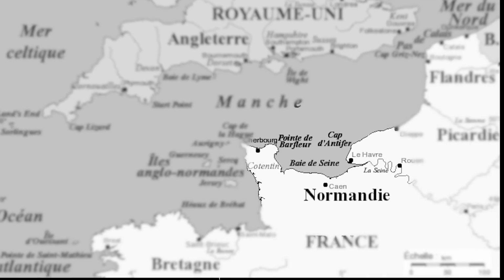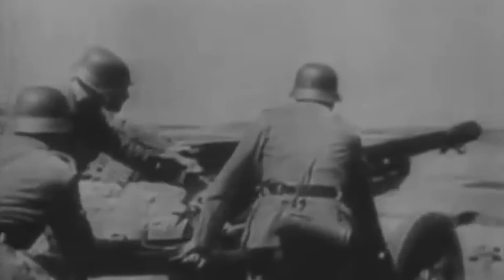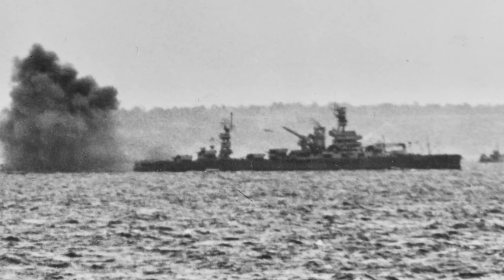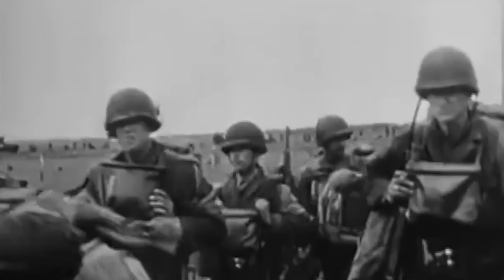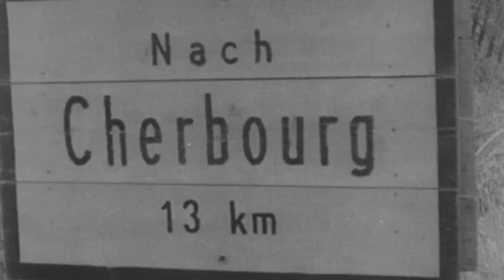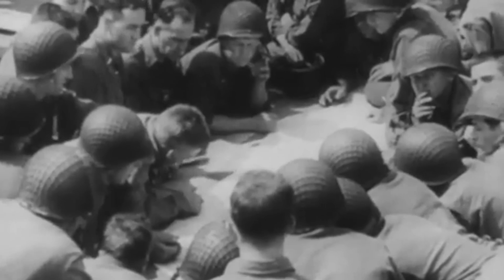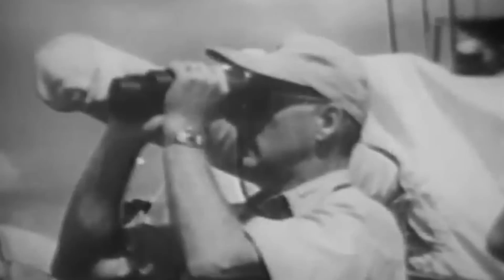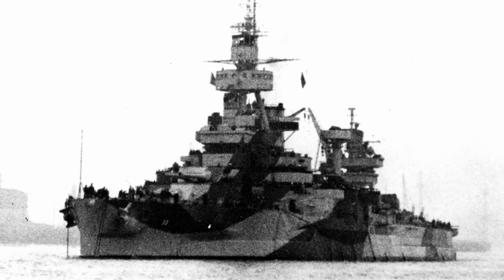The Eradicator Battleship That the US Sent to Win the War Once and for All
It was early June 1944, and the Allied forces were deep in preparations for Operation Overlord. From the highest command centers to the bustling shipyards, an unspoken urgency hovered in the background.

There was no time to lose. This monumental assault would be the largest amphibious invasion in history and required every available asset and every ship to converge on the shores of Normandy.

Among these was USS Arkansas, launched in the early days of 1911. At over 30 years old, she stood in stark contrast to the modern battleships designed to take down Axis powers.

Even through the war, she had led a relatively quiet existence, primarily as a convoy escort across the Atlantic. With the fate of Europe hanging in the balance, it was time for USS Arkansas, a ship older than many of her crew, to step into the fray.

Now, it was her moment to fight and reclaim occupied Europe once and for all.